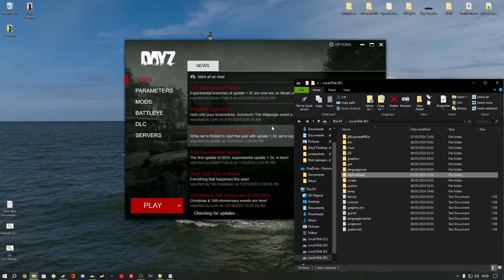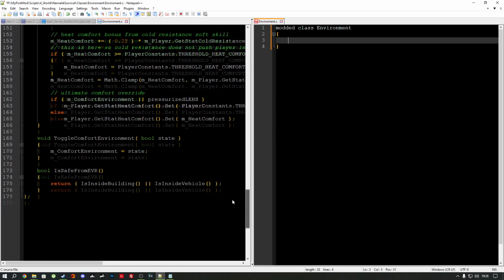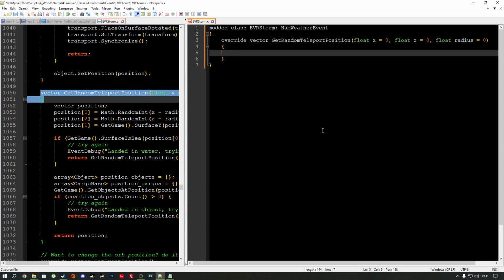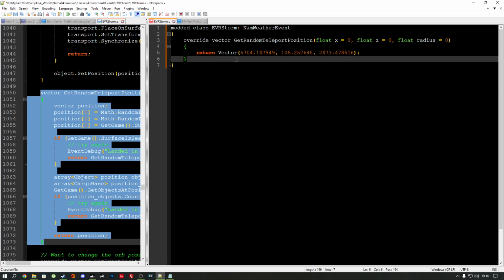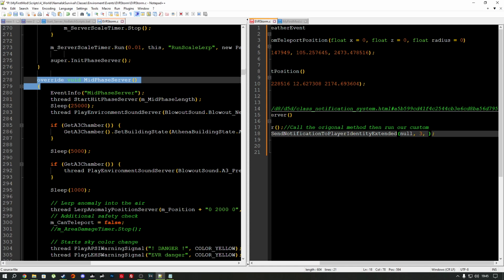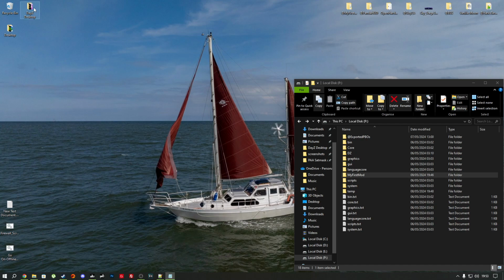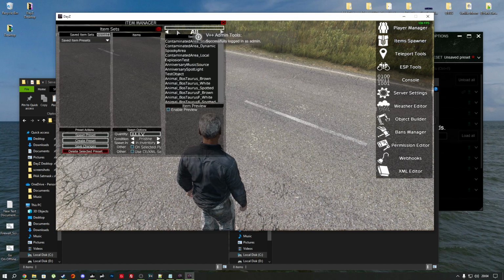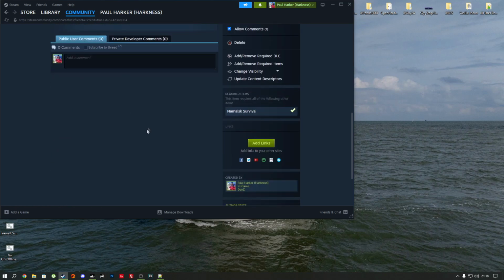Ep4 Modding Other Mods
Welcome Back Modders to Ep4 Modding Other Mods!

This video will show you what you need to know to start modding classes and functions from other mods.
In this lesson we are going to be using Namalsk Survival as the mod that we will be modding.
Specifically we are going to be modding his EVR Orb Event positions and passing in new positions.
We will also tweak his IsSafeFromEVR boolien to add in extra protection.
We will also be using the DayZ Notification System to send out custom warnings to all players.
You should have already watched the previous episodes

Topics Include;
Workshop Content & Copyrights.
Mod Config - Requiring other addons within our own mods
Vectors - A data structure used to represent three-dimensional positions.
DayZ Notification System - Custom Notifications for players

//Custom Scripts
modded class EVRStorm: NamWeatherEvent
 override vector GetRandomTeleportPosition(float x = 0, float z = 0, float radius = 0)

 override void MidPhaseServer()
  super.MidPhaseServer();//Call the origonal method then run our custom
  NotificationSystem.SendNotificationToPlayerIdentityExtended(null, 3, "EVR WARNING!", "Seek Shelter Now!", "MyFirstMod/images/ToxicIcon.paa");